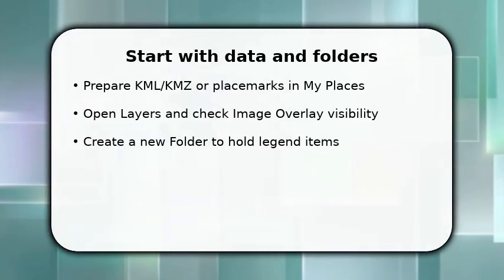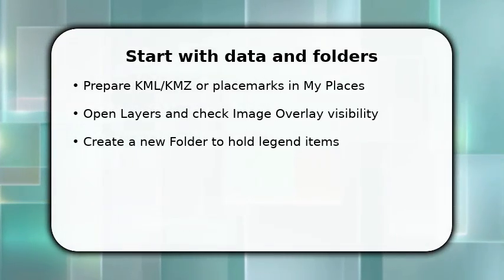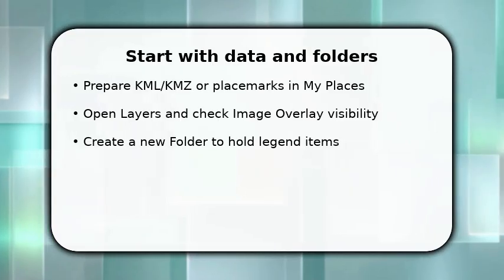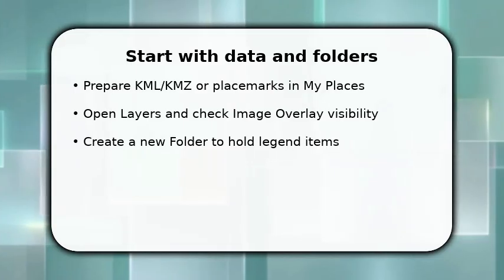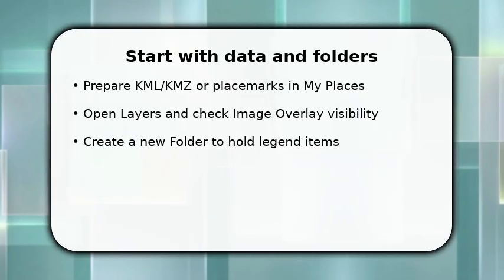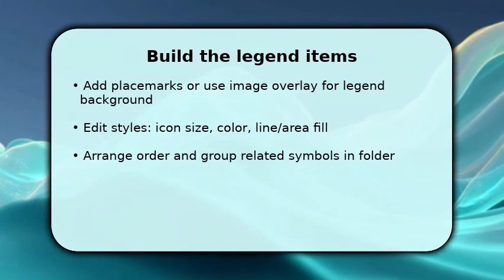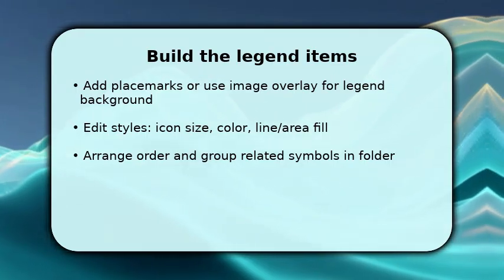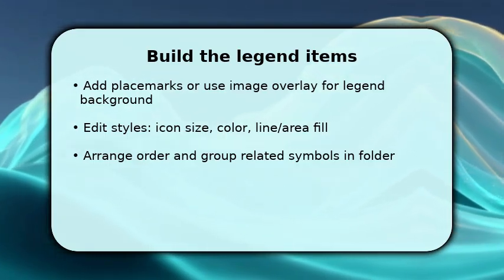How to Add Legend on Google Earth Pro (updated)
Discover the step-by-step guide to adding a legend on Google Earth Pro, enhancing your map's readability and detail. This tutorial covers essential tips for customizing legends in this powerful mapping tool.